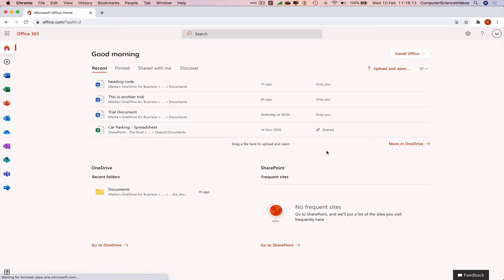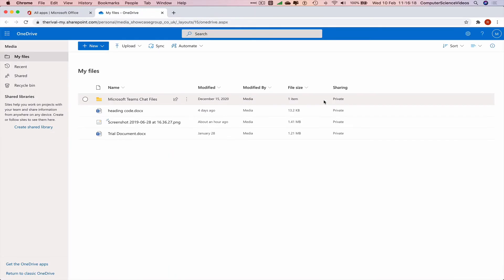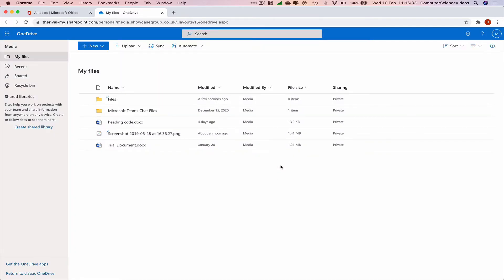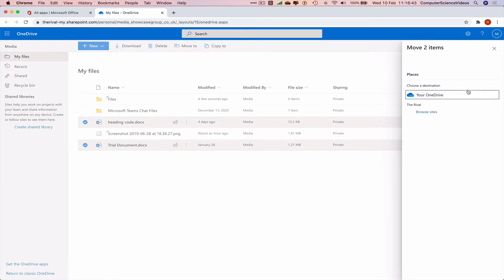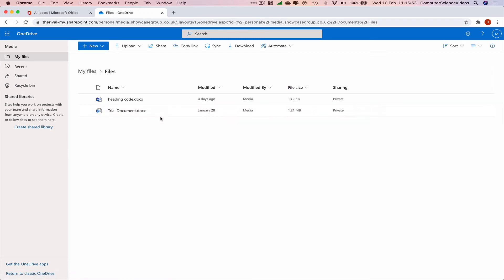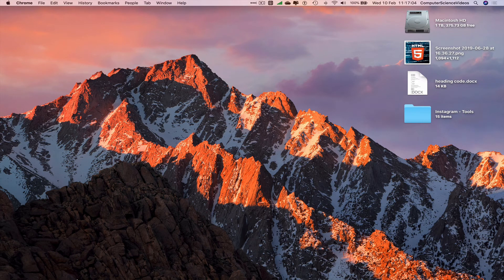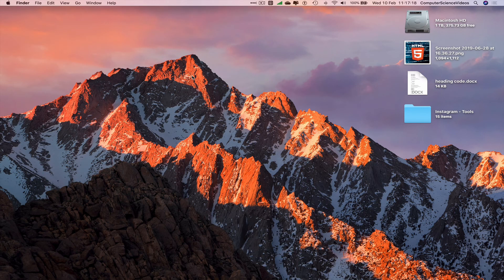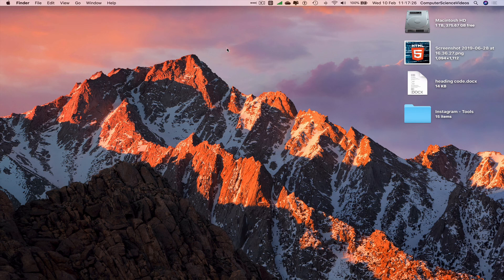How to CREATE a Folder in OneDrive & Move Files Into that Folder | New